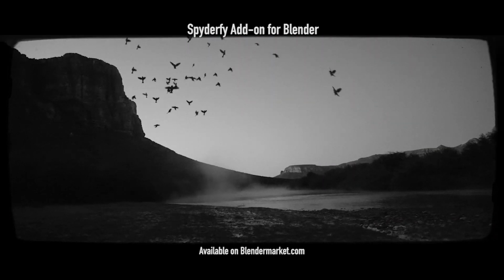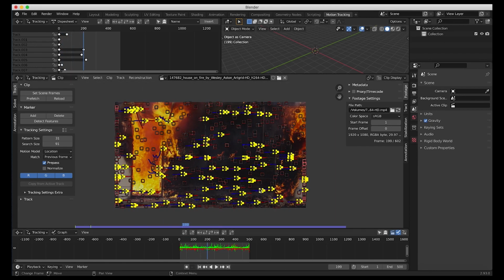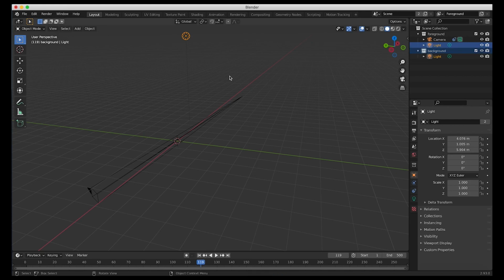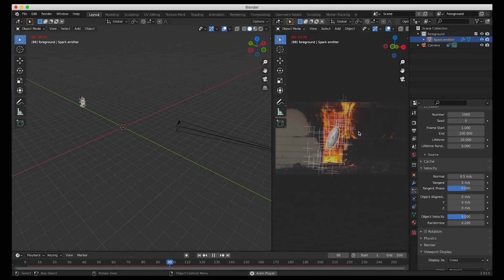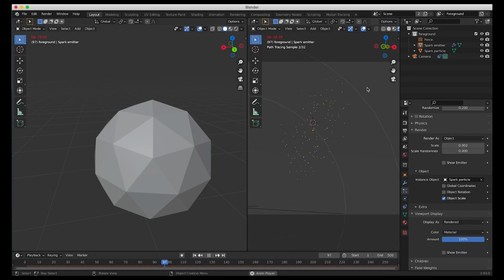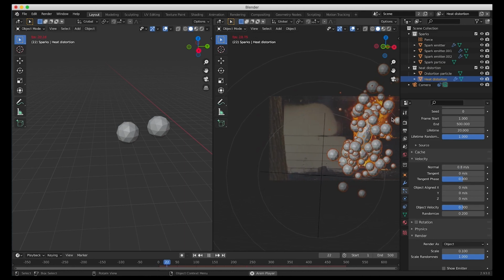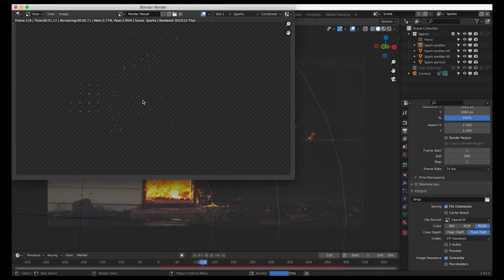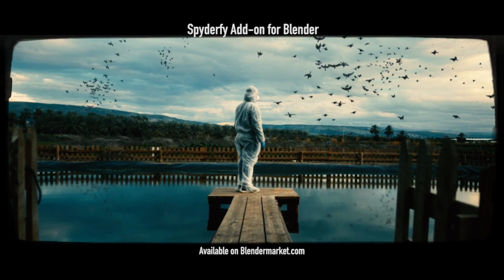Blender VFX: Heat Distortion and Sparks (Full Tutorial)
Hey everyone! Sorry for the audio this time. Been moving to a new location and didn't have access to my mic. This is a short vfx 3d tutorial showing how to add heat displacement and sparks to a live action fire shot in Blender 3d. Enjoy and let us know what you would like to see next!